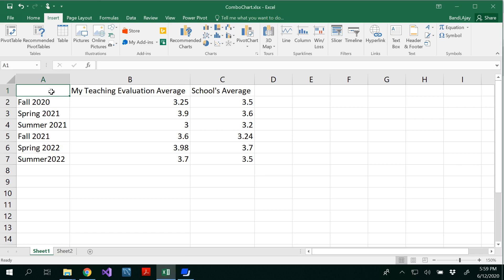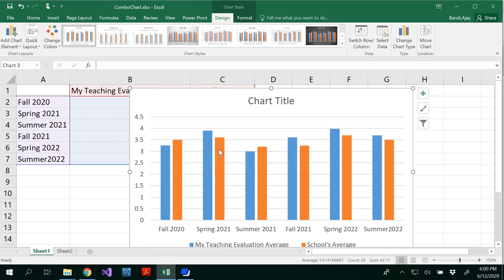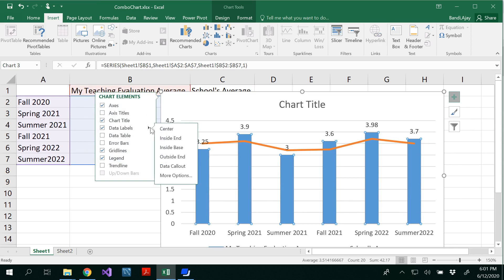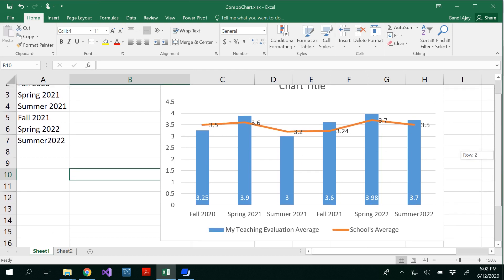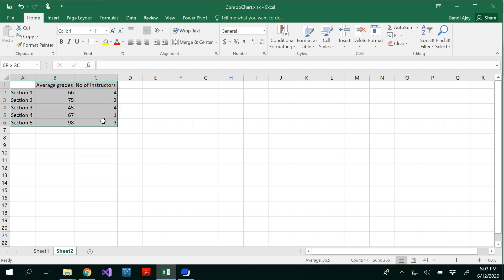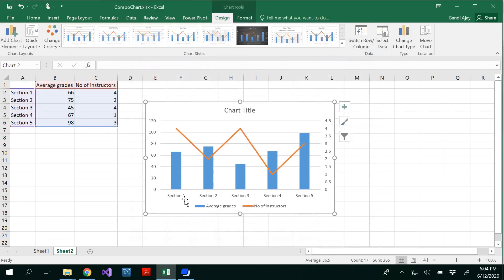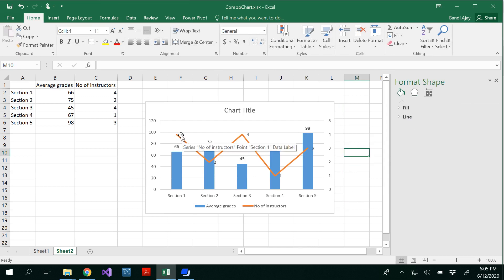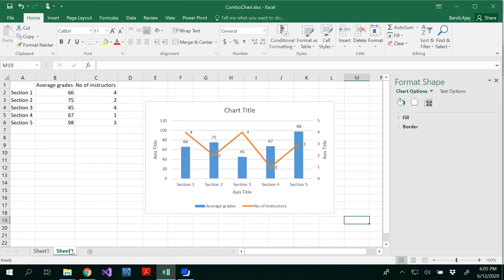Combo chart Excel/ Secondary axis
The content of this video demonstrates the combo chart in Excel with the secondary axis.